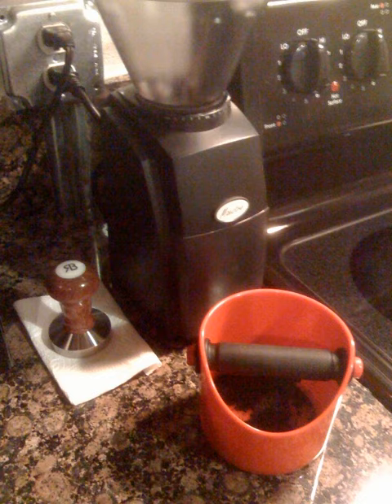Knockbox | Wikipedia audio article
This is an audio version of the Wikipedia Article:
Knockbox

00:00:51 undefined

- Socrates

SUMMARY
A knockbox (informally known as a "bash bin", "coffee column", "slam piece" or "bang bang") is a device used to store spent espresso grounds, called a puck, after a shot of espresso has been pulled.  It is generally made out of stainless steel or plastic, and has a sturdy bar known as a "bash bar", against which a portafilter is tapped to release the puck.  Because the espresso puck is typically very hot after extraction, knockboxes need to be sturdy.  Further, they are also subject to repetitive knocking and tapping to dislodge espresso after use, and thus rubber and stainless steel are the most commonly used materials. In various coffee houses they are seen as drawers which are integral within the bar structure, or as stainless steel boxes usually located near the grinder for convenience.